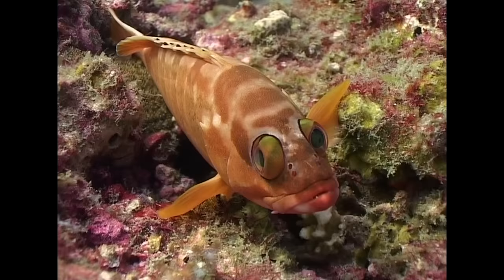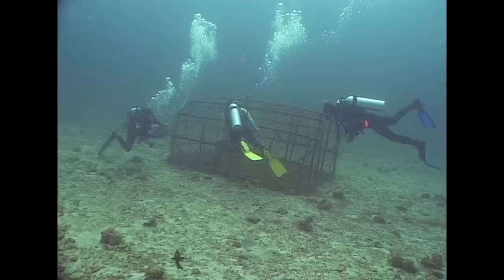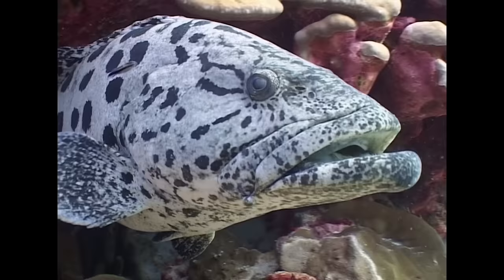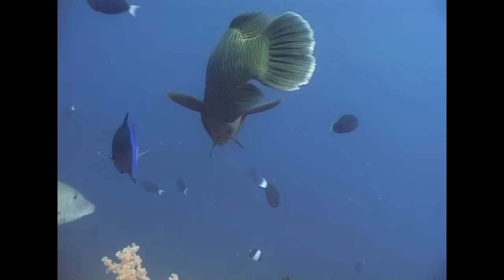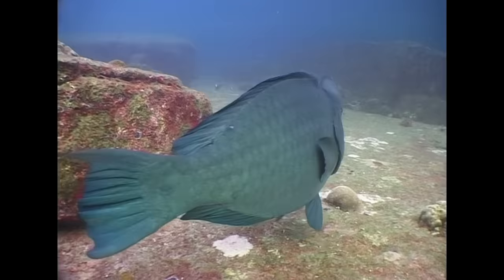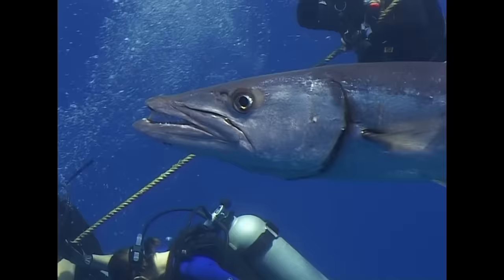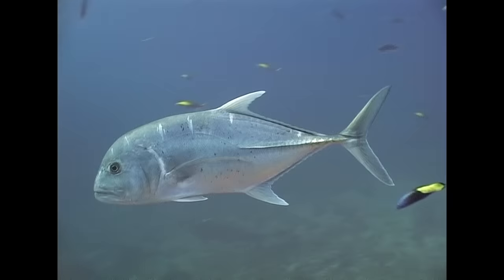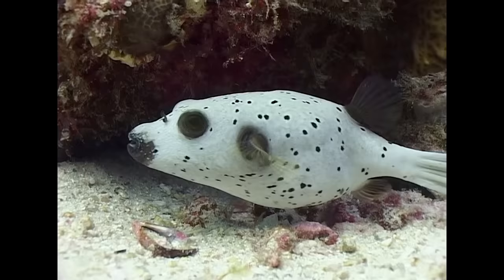Groupers and Big Fish - Reef Life of the Andaman - Part 10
Groupers and big fishes. Part 10 of my DVD, "Reef Life of the Andaman", available

This episode features groupers and the most common species of big bony fish to be found in the Andaman Sea.

After an introduction to 2 small and common members of the grouper family, the blacktip grouper, Epinephelus fasciatus, and longfin grouper, Epinephelus quoyanus, we meet 2 of the biggest species, the brown-marbled grouper, Epinephelus fuscoguttatus, at Richelieu Rock in Thailand, and a friendly potato cod, Epinephelus tukula, at the Burma Banks in Myanmar.

At the Similan Islands we then encounter the largest wrasse, the humphead wrasse, Cheilinus undulatus, sometimes known as the Napoleon wrasse, and the impressive green humphead parrotfish (bumphead parrotfish), Bolbometopon muricatum.

We then take a look at the great barracuda, Sphyraena barracuda, in Burma and three different species of trevally, or jacks: The giant trevally, Caranx ignobilis, the golden trevally, Gnathanodon speciosus, and the bluefin trevally, Caranx melampygus. There will be footage of more species of barracuda and trevally in a later episode about schooling fish.

The following closed captions/subtitles are available by clicking the CC button under the video:

NARRATION / COMMENTARY:
- English
- German (Deutscher Kommentar)
- Portuguese (Narração Português)
- Spanish (Narración en Español)
- Thai (คำบรรยายภาษาไทย)

MARINE LIFE & DIVE SITE NAMES
- Dutch (Nederlandse Namen)
- English
- German (Deutsche Bezeichnungen)
- Thai (ชื่อภาษาไทย & จุดดำน้ำ)

Please get in touch with me if you would like to help translate the narration or marine life names into other languages.

Thanks to Mark Ellison for the 1st music track, "Tai Long Wan" and 3rd music track, "Andaman Resonance". Thanks to Smashed Toy for the 2nd music track, "Space Frigate".

The video was shot by Nick Hope with a Sony VX2000 DV camera in a Gates housing. It was edited in Sony Vegas Pro then deinterlaced with QTGMC and upscaled to 720p HD in AviSynth.

Thanks to Santana Diving of Phuket to Elfi and Uli Erfort and Daniel Bruehwiler for help with the German translation, and to Frank Nelissen for the Dutch subtitles.

Full list of fish species and dive sites featured in this video:

00:00 Oriental Sweetlips, Plectorhinchus vittatus, Christmas Point
00:06 Blacktip Grouper, Epinephelus fasciatus, Racha Noi
00:17 Longfin Grouper, Epinephelus quoyanus, Moving Wall
00:27 Longfin Grouper, Epinephelus quoyanus, Shark Cave
00:33 Brown-Marbled Grouper, Epinephelus fuscoguttatus, Richelieu Rock
01:25 Potato Cod, Epinephelus tukula, Silvertip Bank
02:25 Humphead Wrasse, Cheilinus undulatus, Rocky Point
02:35 Humphead Wrasse, Cheilinus undulatus, Christmas Point
02:43 Humphead Wrasse, Cheilinus undulatus, Shark Fin Reef
02:52 Green Humphead Parrotfish, Bolbometopon muricatum, Shark Fin Reef
03:39 Great Barracuda, Sphyraena barracuda, Black Rock
03:45 Great Barracuda, Sphyraena barracuda, Silvertip Bank
04:38 Giant Trevally, Caranx ignobilis, Koh Tachai
04:52 Golden Trevally, Gnathanodon speciosus, Koh Tachai
04:57 Bluefin Trevally, Caranx melampygus, Rocky Point
05:13 Golden Trevally, Gnathanodon speciosus, Richelieu Rock
05:22 Blackspotted Puffer, Arothron nigropunctatus, Marita's Rock, Racha Noi